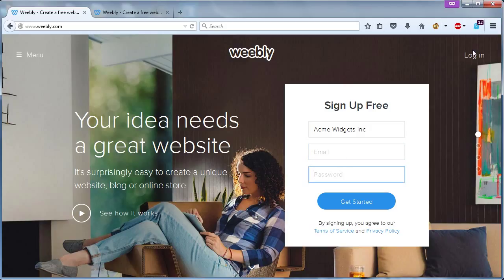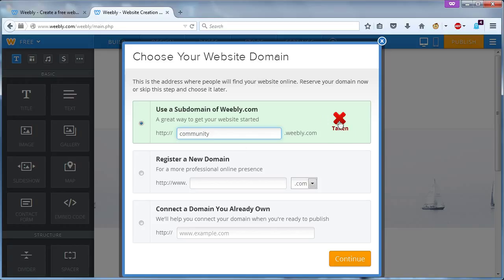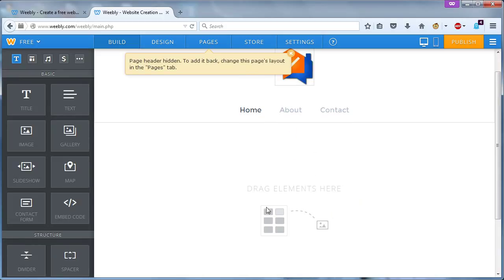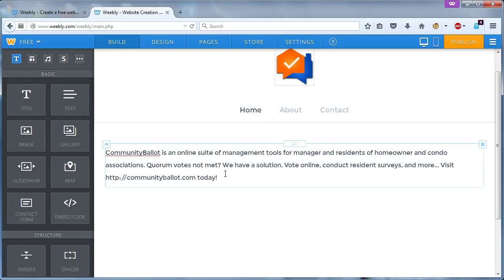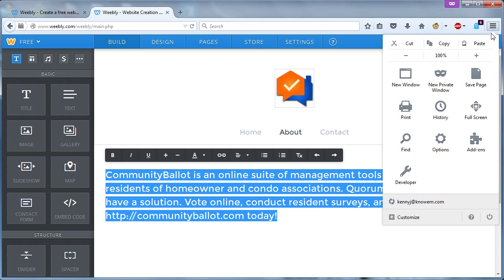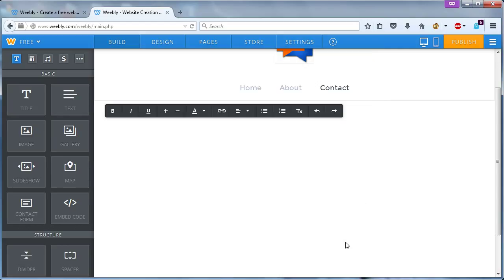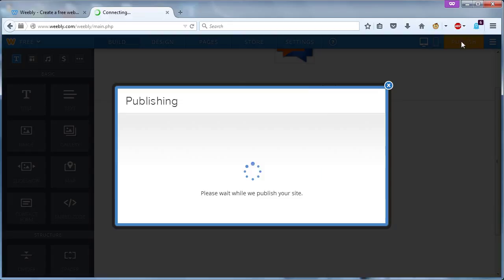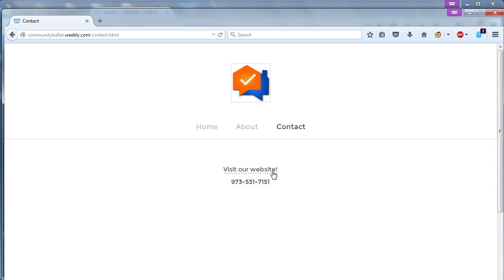Weebly Tutorial - Simple Website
How to create a simple Weebly.com website to help drive traffic to your business website, blog, or store.